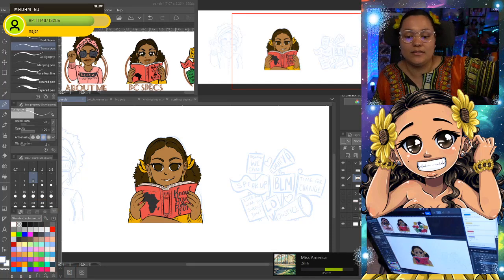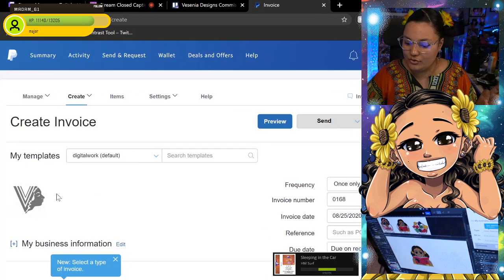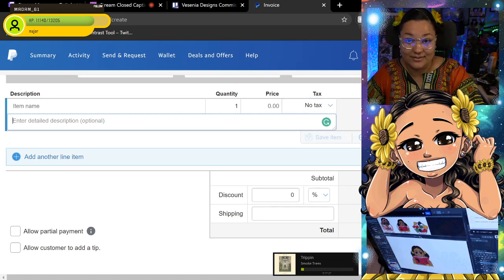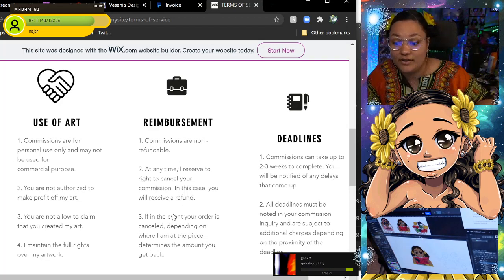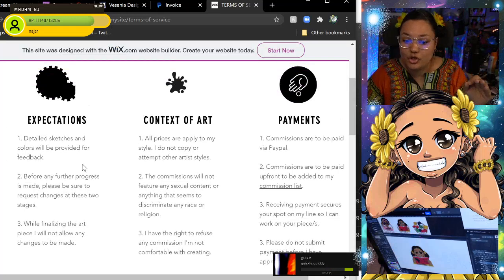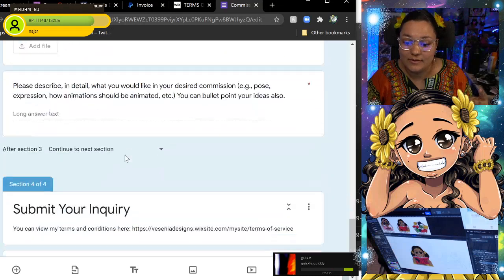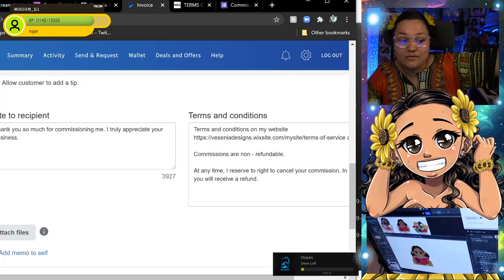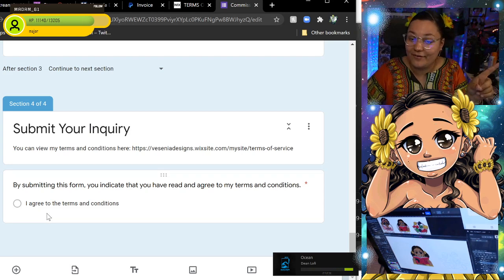The Business Side Of Art